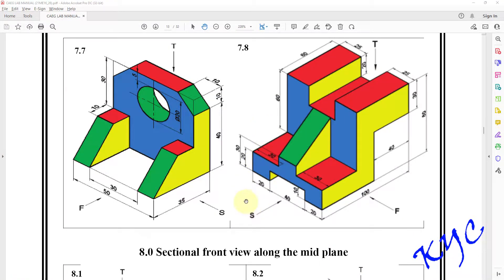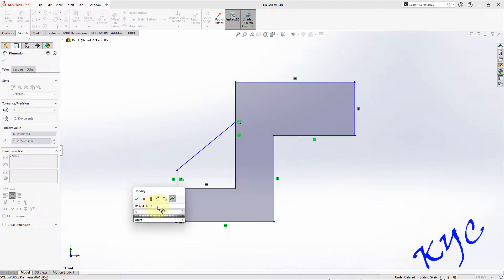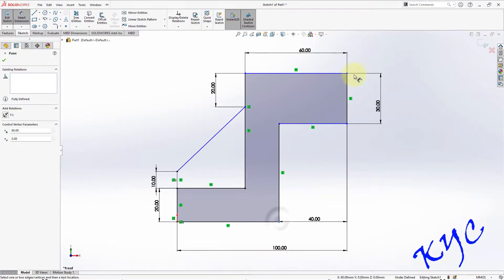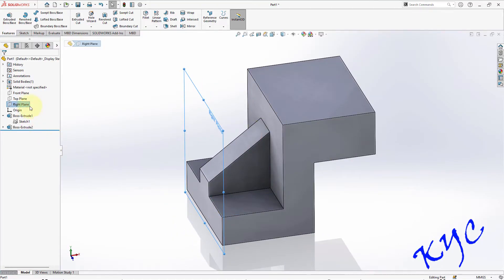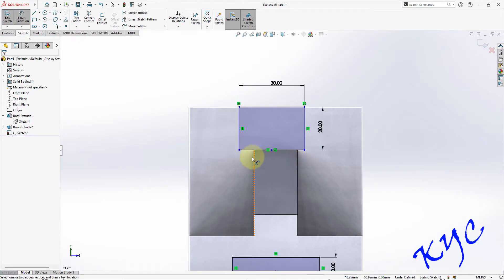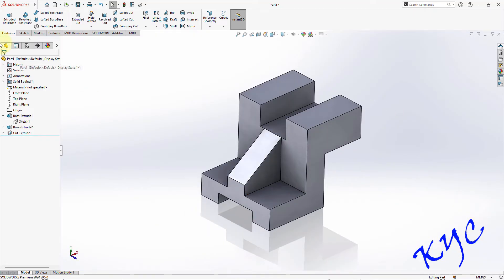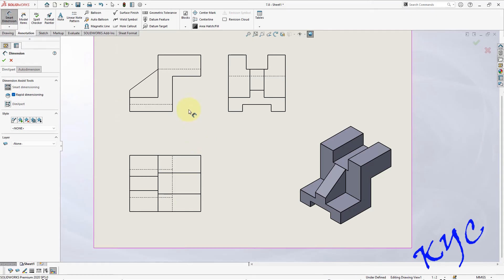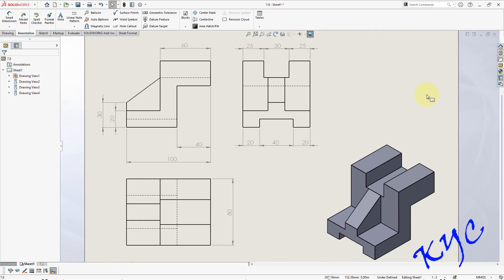Conversion of Isometric View to Orthographic Views 7.8 in Solidworks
Conversion of Isometric View to Orthographic Views in Solidworks for First Year Engineering Students. Computer Aided Engineering Drawing, Machine drawing, Engineering Visualization.